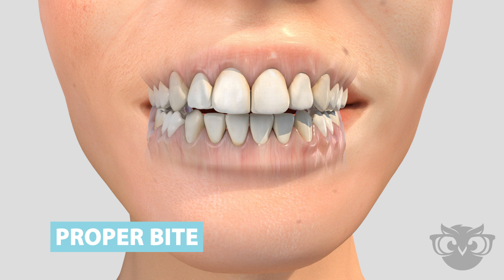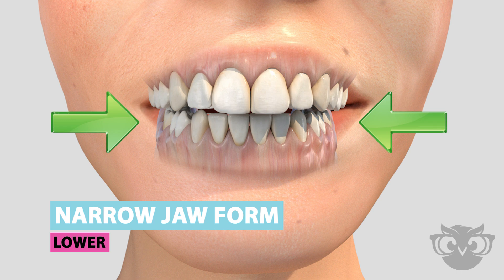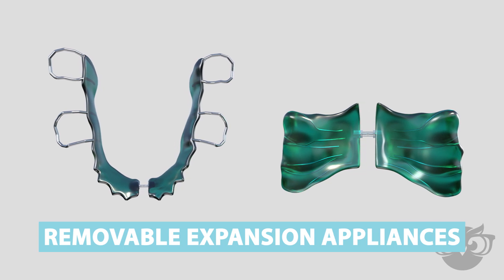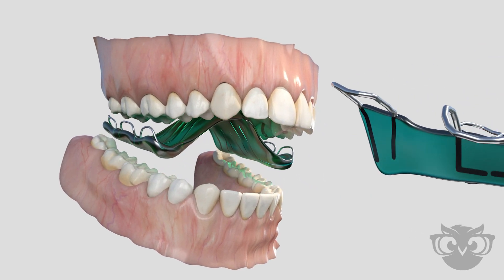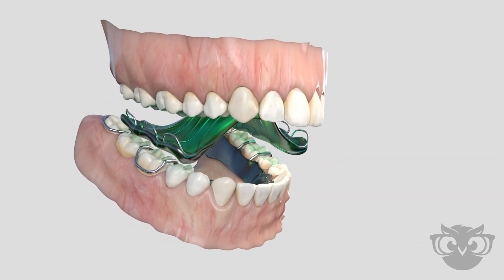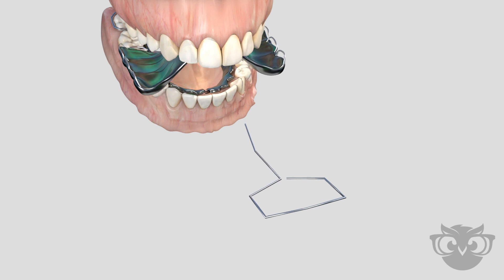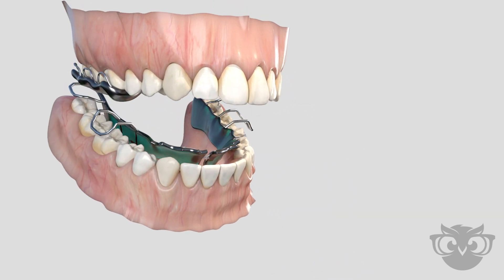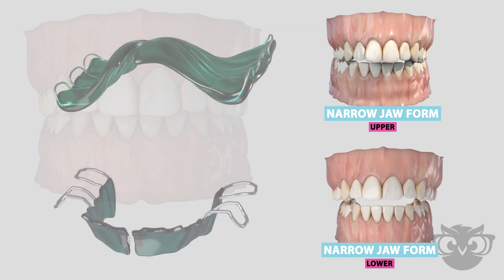Removable Expansion Appliance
3D animation showing how a removable expansion appliance works.